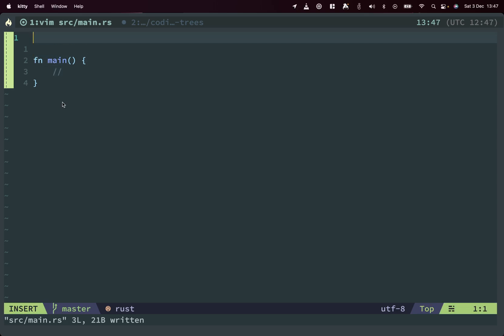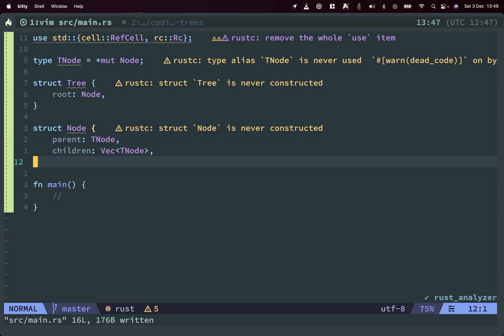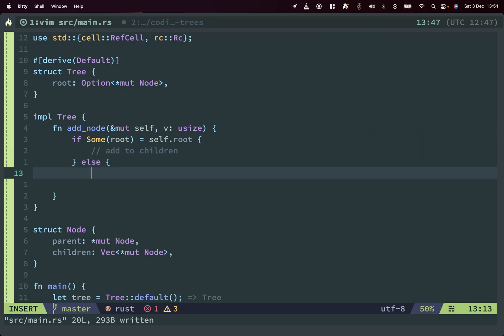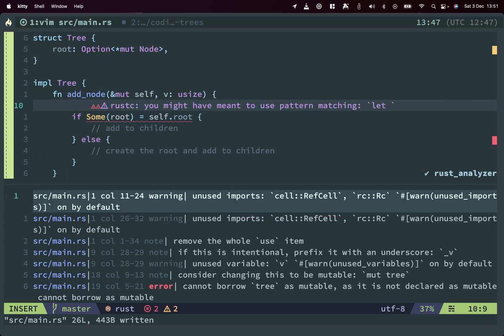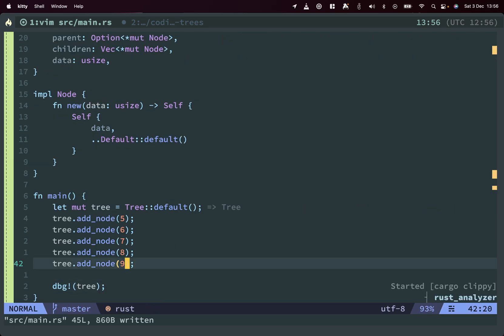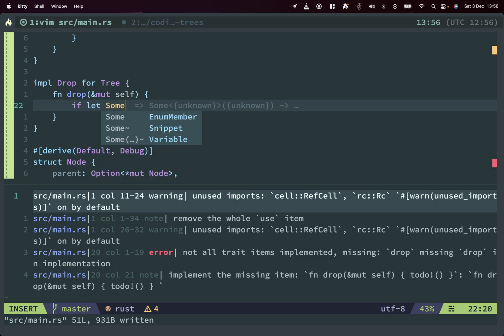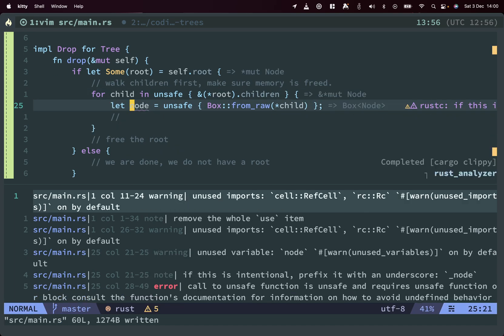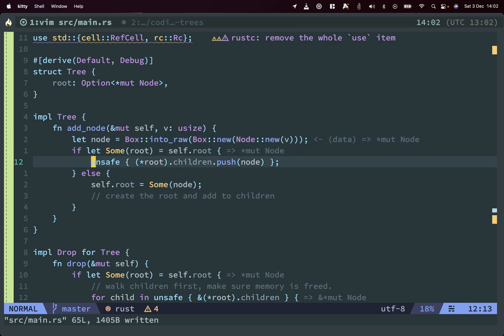Rust Tapas 003 - Unsafe Tree with *mut Node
Concise videos focused on exciting features of the Rust language. Can also show some interesting techniques and tricks while I encounter them implementing systems using rustlang.